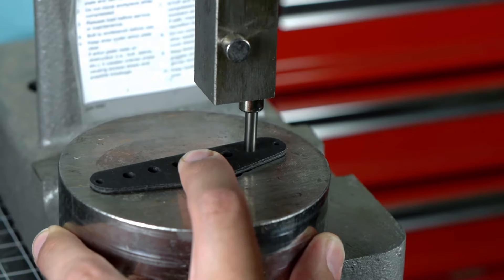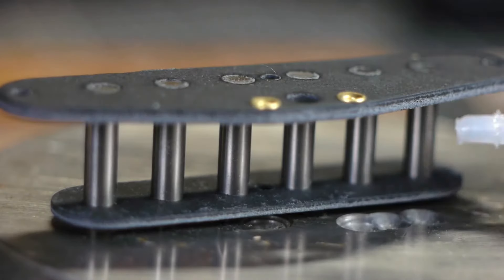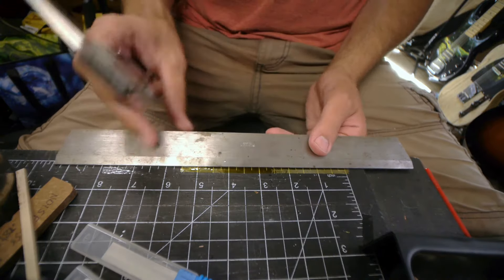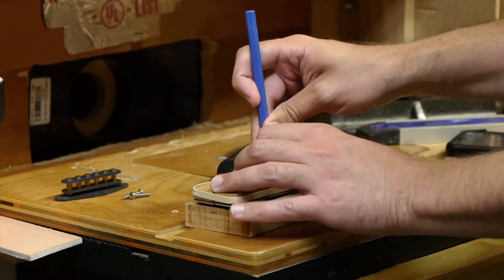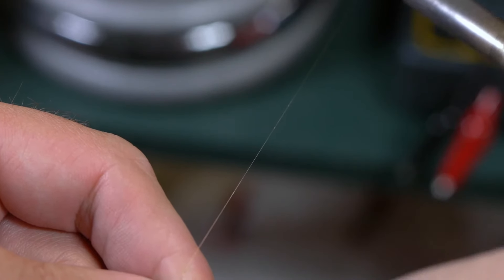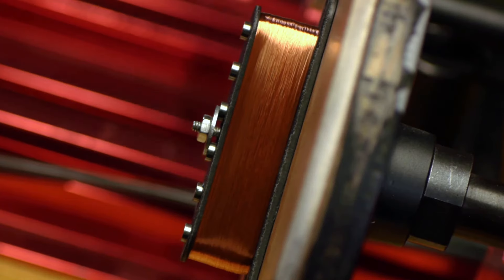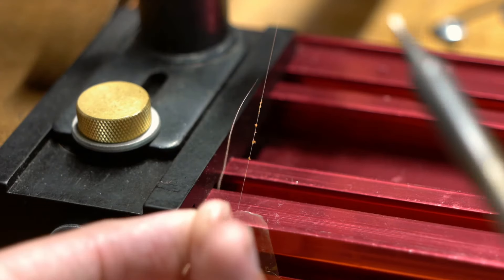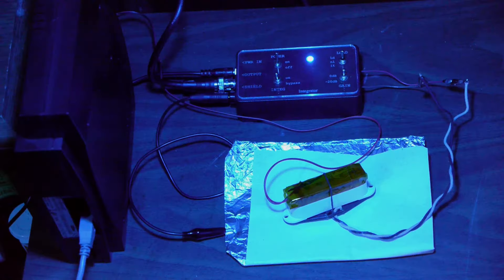Making a Single Coil Pickup: Complete Guide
Chapters:

0:00 Pressing the Magnets
2:01 Gluing the Flatwork
3:17 Sanding it Smooth
3:46 Taping the Magnets
5:32 Thread Tapping the Mounting Screw Holes
6:56 Correcting Mistakes - Replacing Magnets
7:54 Spool Holder & Tensioner
9:22 Tinning the Magnet Wire
9:54 Tying the Eyelets
10:21 Mounting Onto the Winding Plate
10:40 Traverse Limiter
11:51 Winding Time
12:20 Repairing Wire Breaks During Winding
14:04 Tinning & Tying the Magnet Wire (Again)
14:21 Soldering + Wiring + Signing the Pickup
15:38 Wax Potting
16:06 Magnetizing
16:35 Outro

^^^ All credit there belongs to "Antigua Tele" on TDPRI and Ken Willmott (rigatele on TDPRI), who guided me step by step through the entire process and are another couple guys I owe a massive amount of credit to.

Complete Single Coil pickup build, from soup to nuts. Check out my eBay store for some of my handwound pickups here:

Major, MAJOR credit to Rob DiStefano of Cavalier Pickups, as well as Steve Kubica. If it weren't for them, I would not be doing guitar work at all or winding pickups with anywhere near this amount of precision and finesse. Or at all. Rob first reached out to me on TDPRI when I posted a picture of me using a DeWalt cordless drill to wind a pickup, telling me that if I needed help, to just shoot him a message.

And 5 years later, and dozens of pages of conversations online later, here we are. And I won't even get into the first times I started hanging out at Steve's house and watching him work on guitars, and him showing me the ropes of guitar setups and fretwork at the tender age of 15 years old, back in 2005.

My eBay store with Handwound Pickups and more:

Instagram: Follow for pictures and updates on my work. I usually post more regularly here than on YouTube:
slight_return